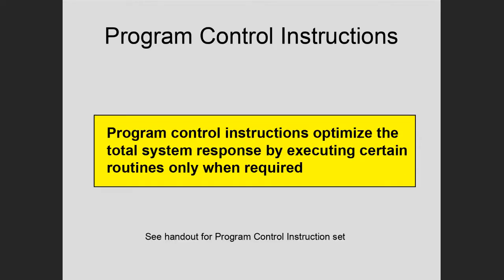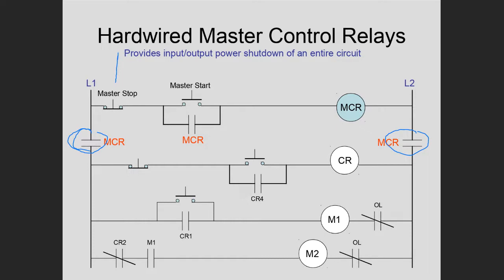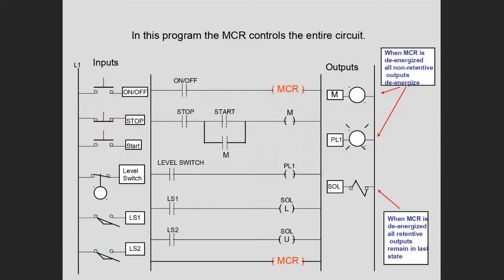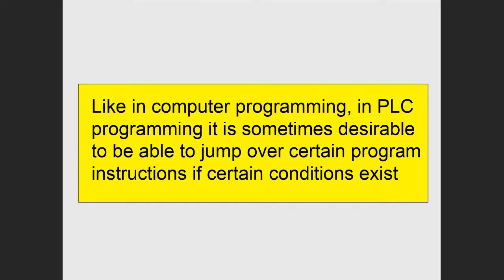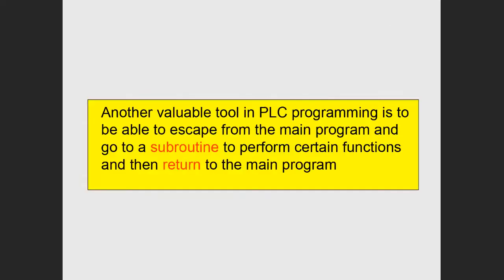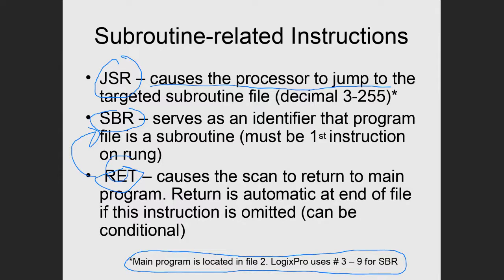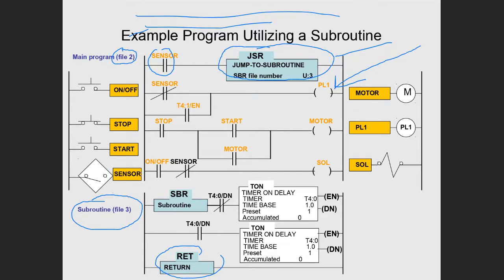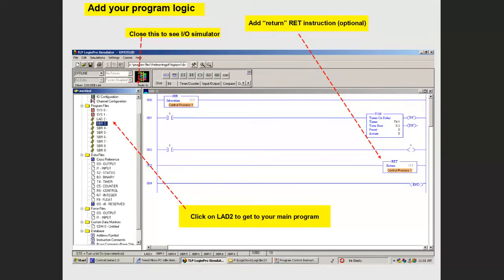Lecture 17: Overview of Program Control